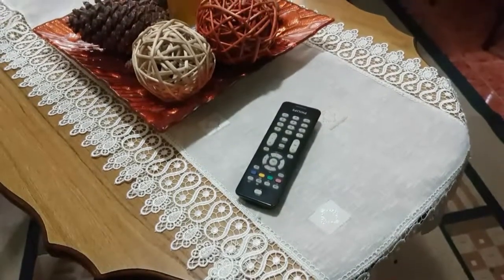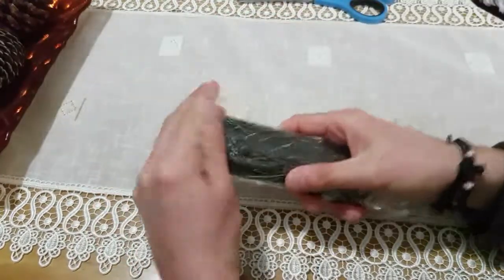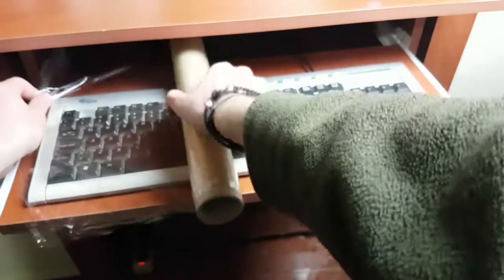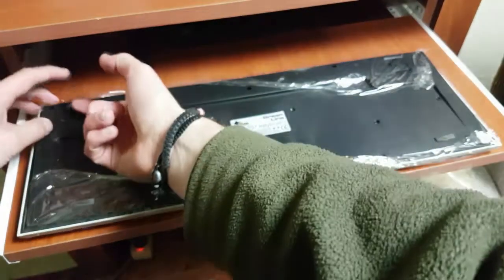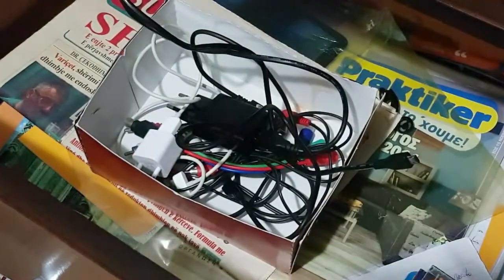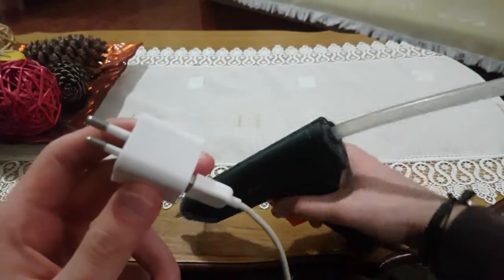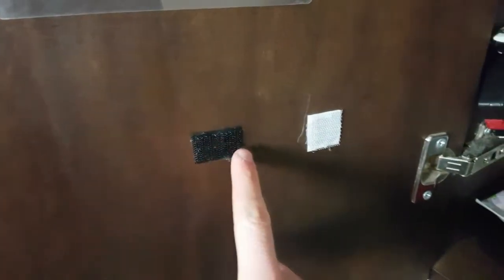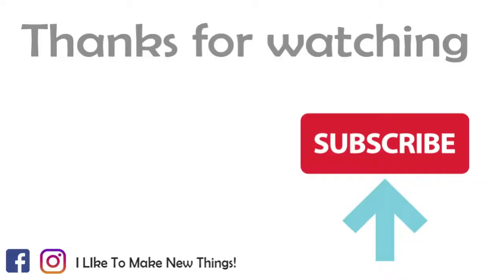3 super easy Household hacks / 3 Organising Home Tips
You will see some nice homehacks to do in your home in order to simply your life.